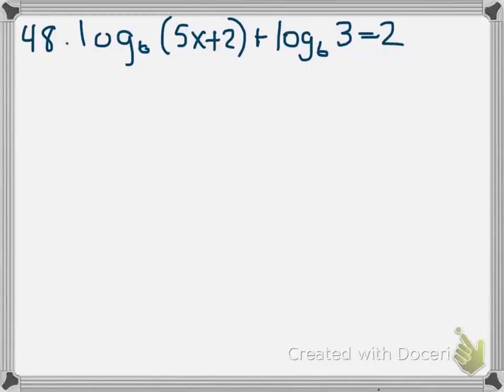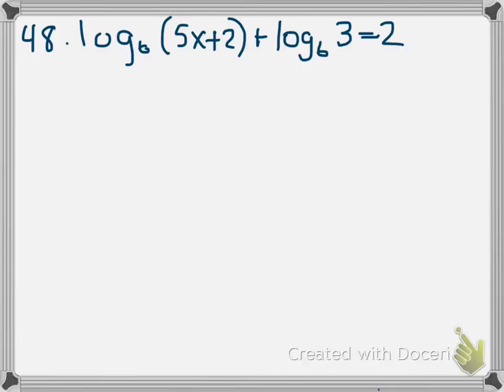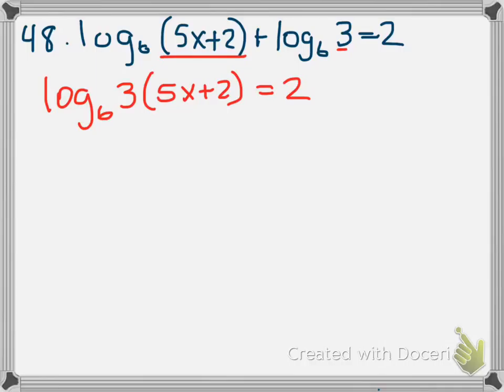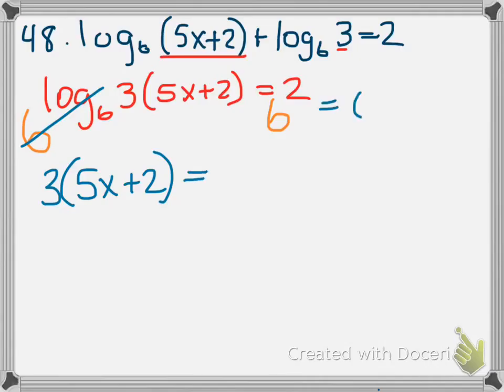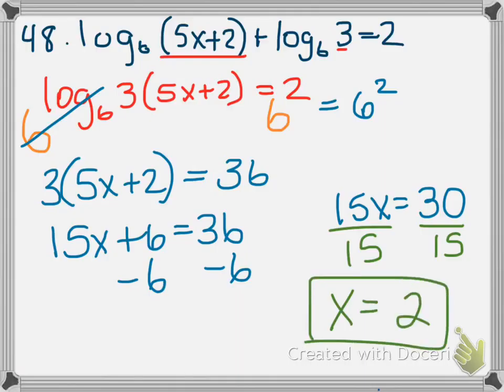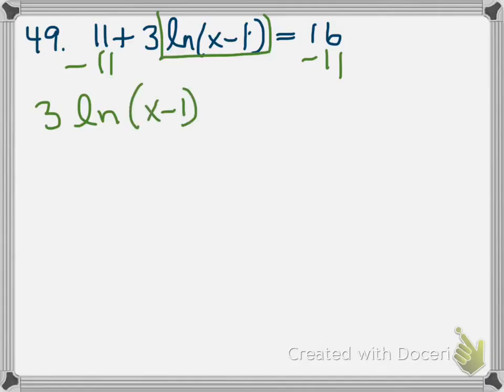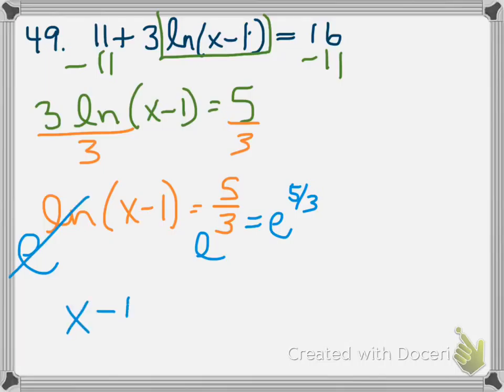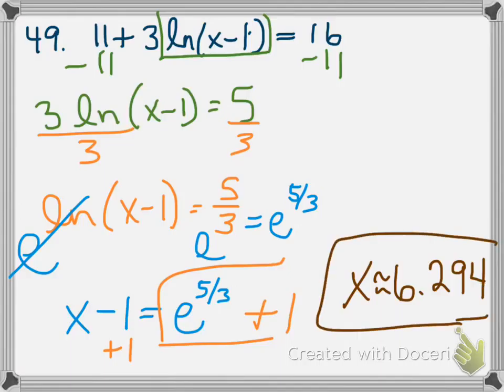NSPreCalExamRvw#48 49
NSHS Semester 2 Exam Review 2015
Questions 48-49